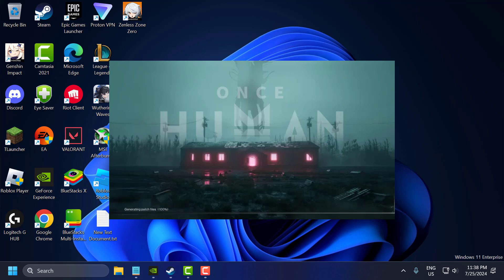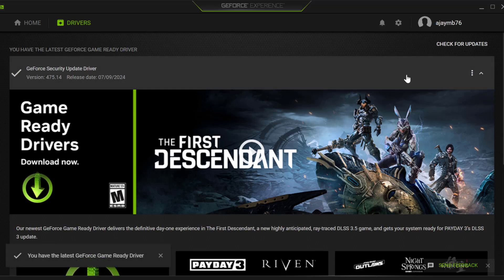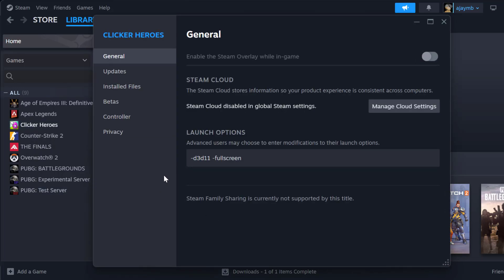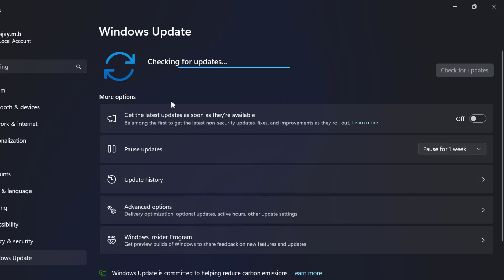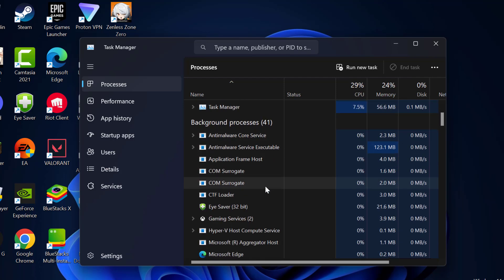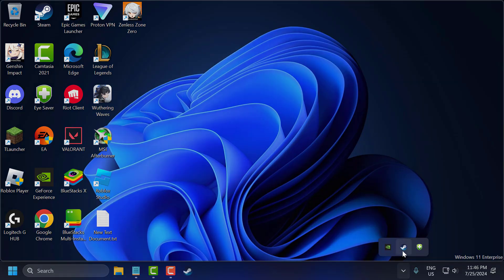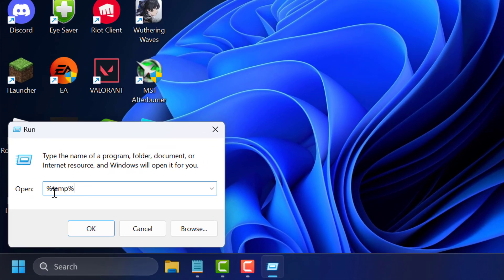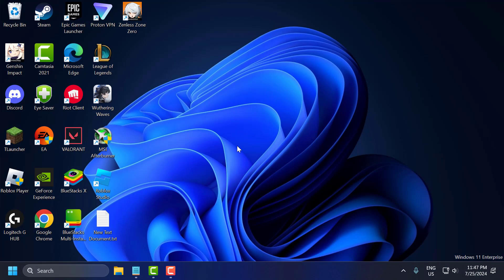How to Fix Once Human Stuck on Loading Screen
If Once Human is stuck on the loading screen, it can be incredibly frustrating, preventing you from entering the game and enjoying your gameplay experience. This issue can be caused by various factors, such as corrupted game files, insufficient system resources, or software conflicts. This guide provides comprehensive troubleshooting steps to help you diagnose and fix the loading screen issue in Once Human, ensuring you can get back to your game without delays.

Launch Option:
-d3d11 -fullscreen

00:00 Intro
00:09 Update Graphics Drivers
00:39 Verify Game Files
01:04 Check for Windows Updates
01:26 Disable Background Applications
01:47 Adjust In-Game Settings
02:02 Set Launch Options
02:22 Clear Temporary Files
03:05 Reinstall the Game